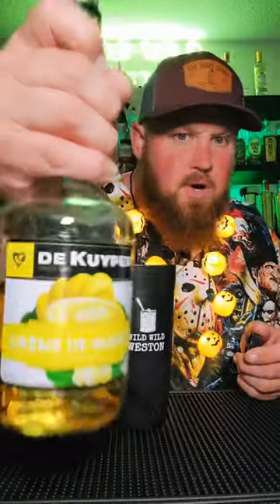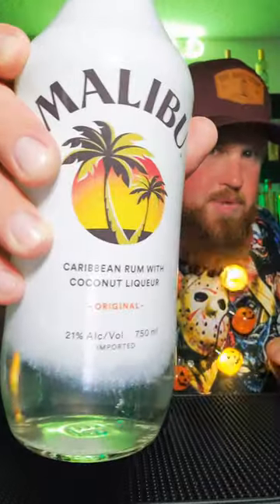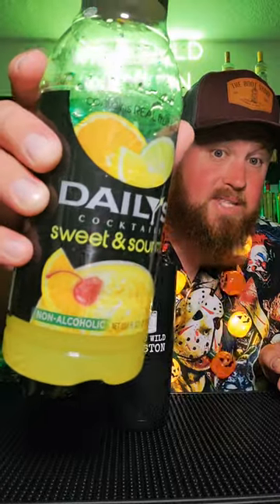The Alien Urine Sample!